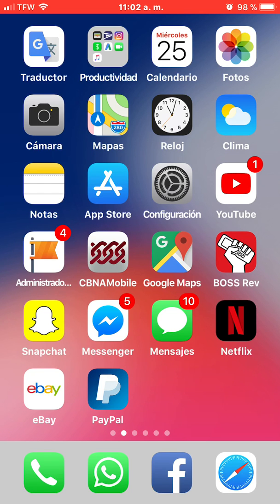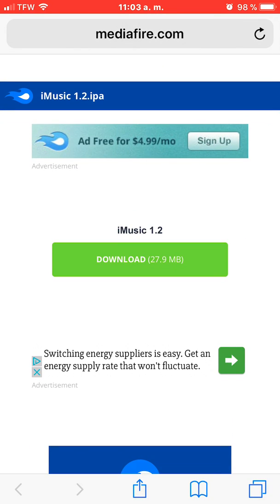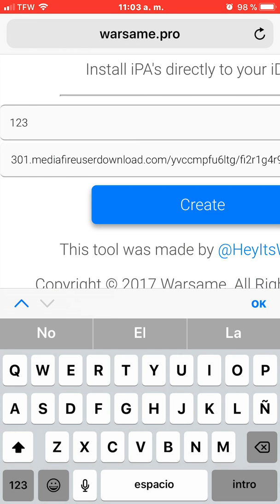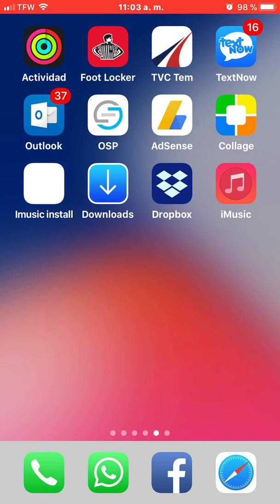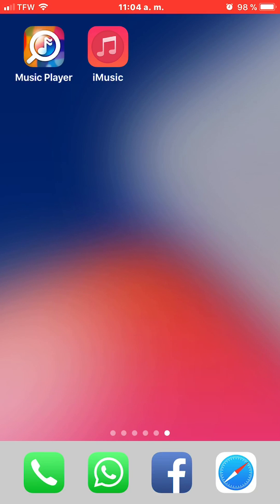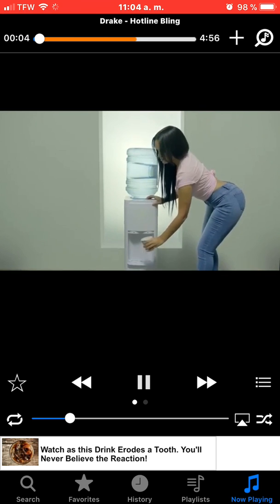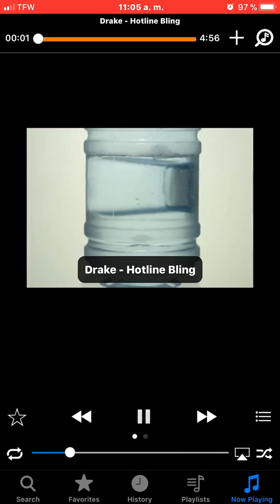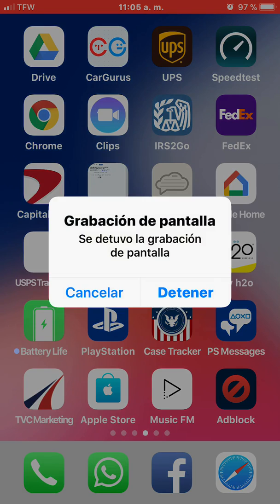New* how to install ipa without computer or jailbreak (10/25/2017)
1: music player

3: install the app using this webside